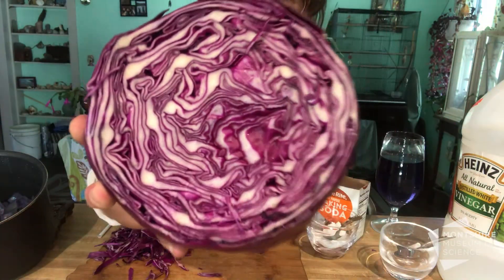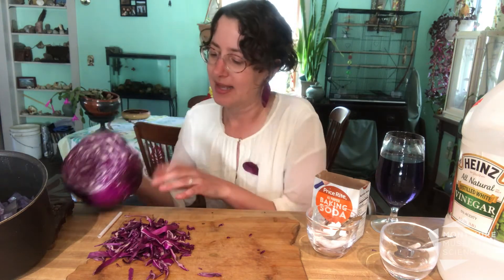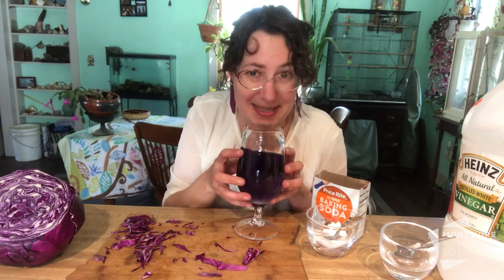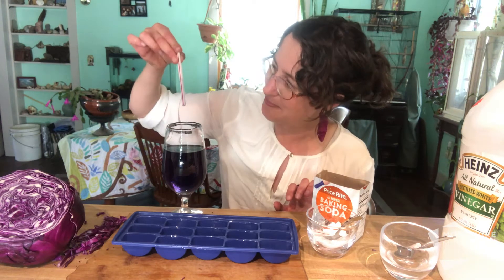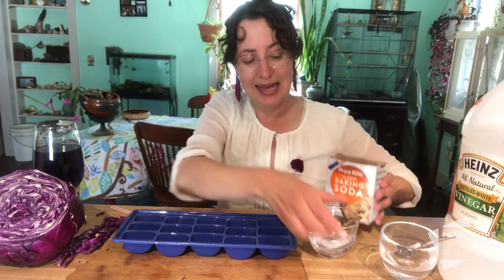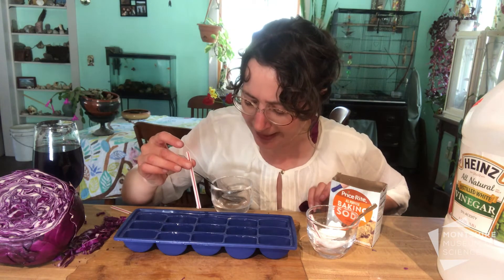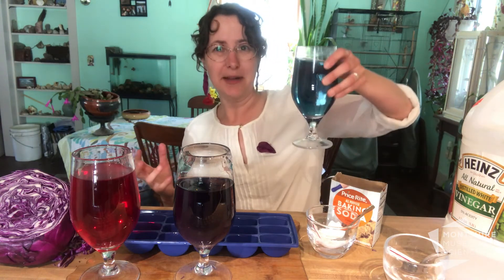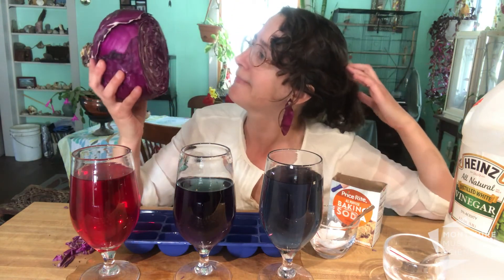Cabbage Juice Chemistry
Cabbage — a delicious vegetable or a crazy color changing chemical? Make your own purple cabbage juice to use as a colorful pH indicator and try some kitchen chemistry at home.

This video is part of Montshire at Home.